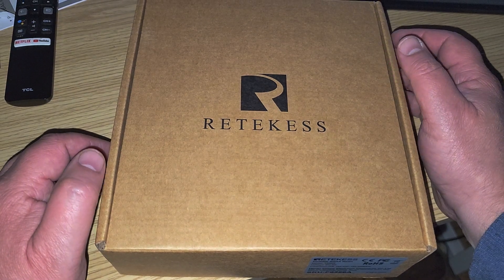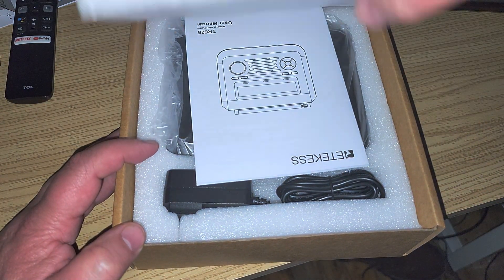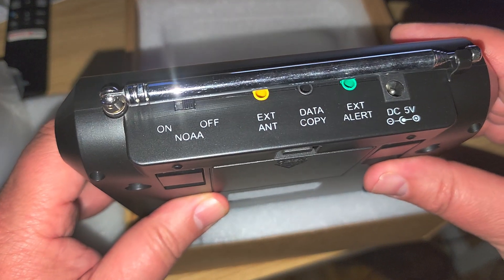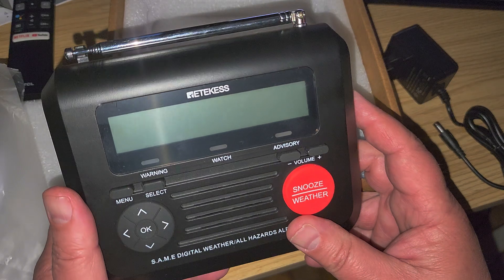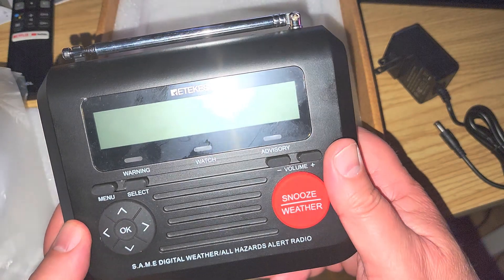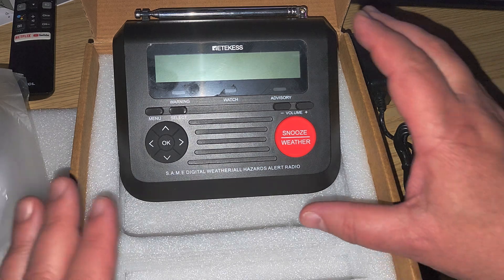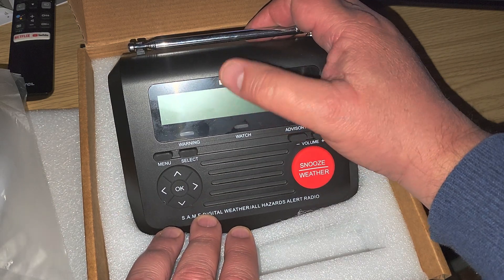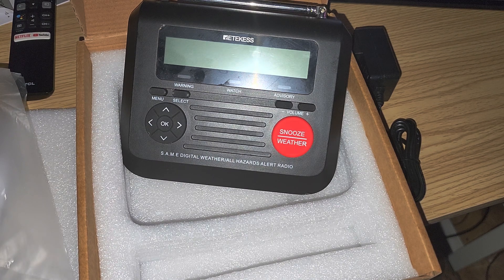Unboxing Retekess TR625 NOAA Environment Canada Weather alert radio with SAME digital message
This is a VHF 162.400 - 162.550 MHz Weather radio with SAME Alert system unboxing